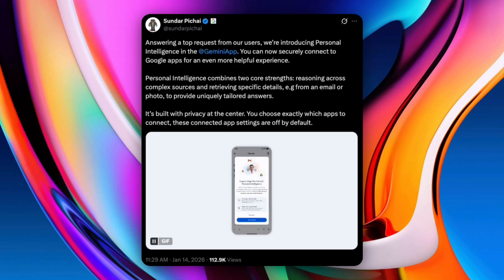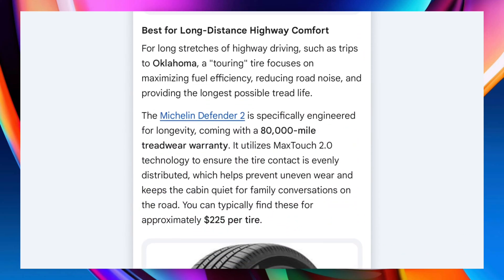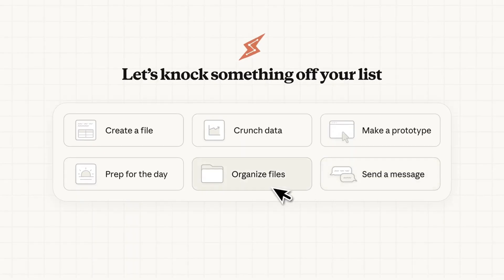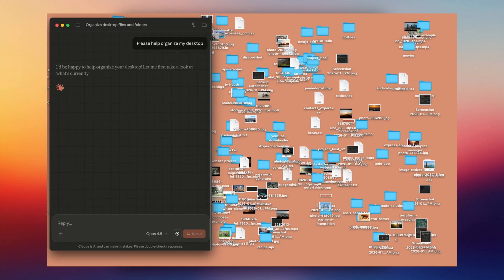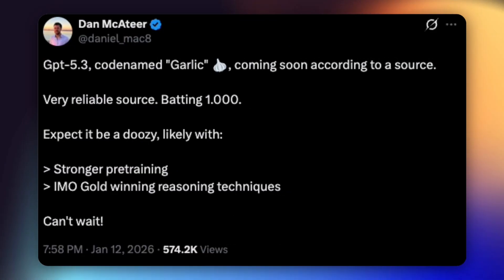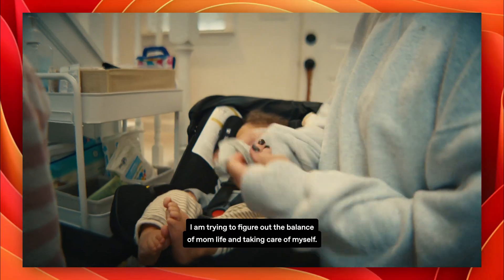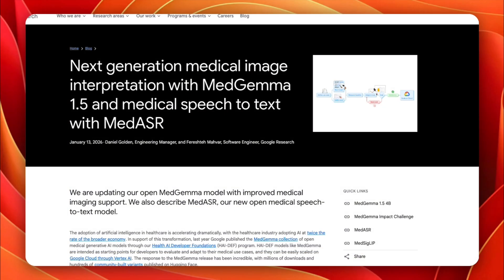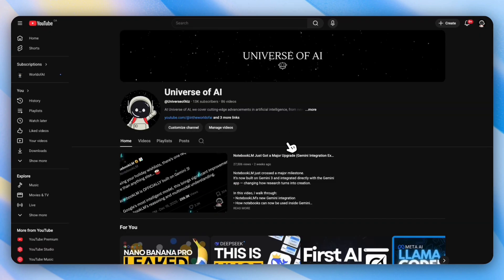AI News: Gemini UPGRADED, GPT-5.3 LEAKED, Claude Cowork, AI Doctors!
AI is moving fast — and this week was packed.

Gemini gets a major personalization upgrade, Claude introduces Cowork with agentic task execution, a GPT-5.3 “Garlic” leak starts circulating, and all major AI labs are making serious moves into healthcare.

In this video, we break down what actually changed — and why it matters.

0:00 - Intro
0:10 - Gemini Personal Intelligence
2:24 - Claude Cowork
4:52 - GPT 5.3 Leaks
6:03 - AI Doctors
8:45 - Outro